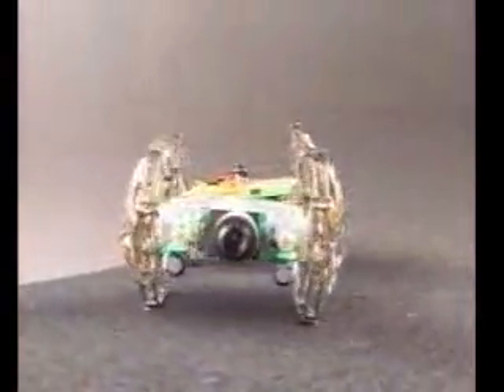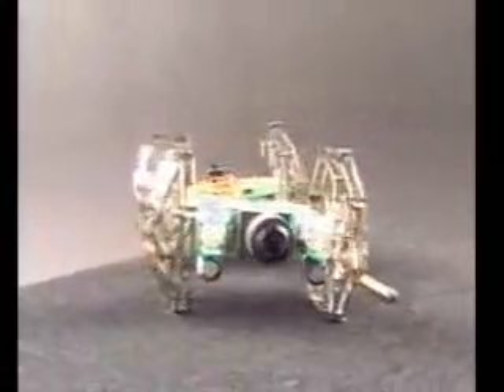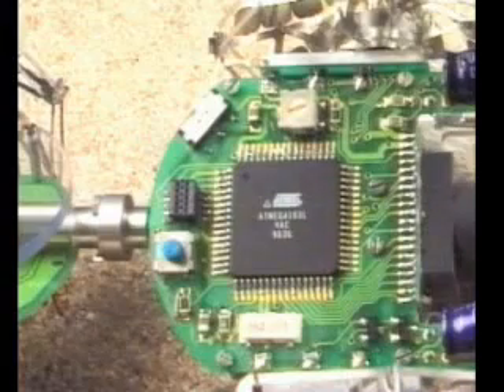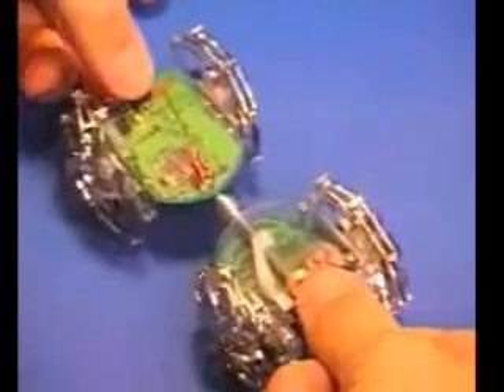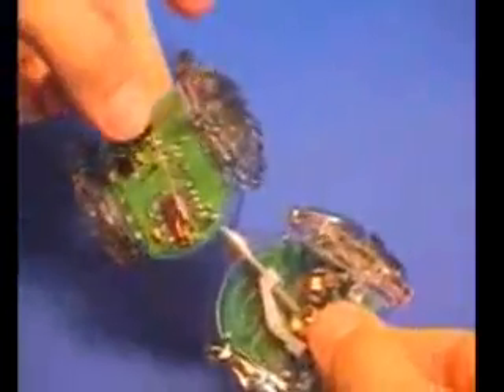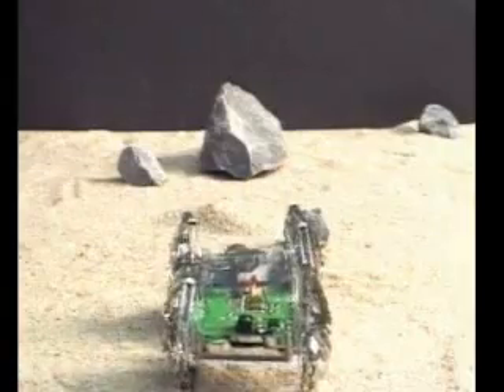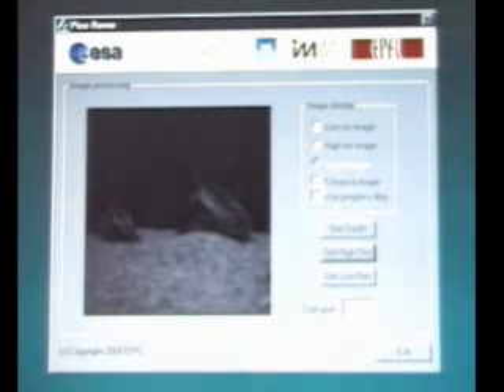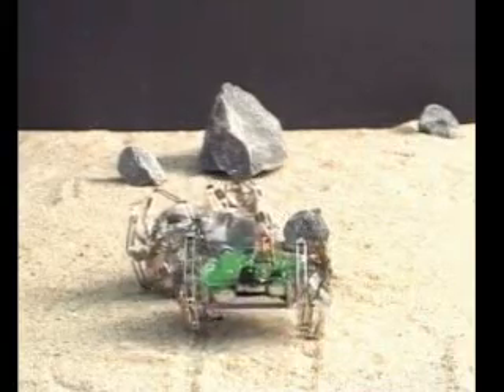Nanorover for Planetary Exploration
Master thesis project (March 2000)